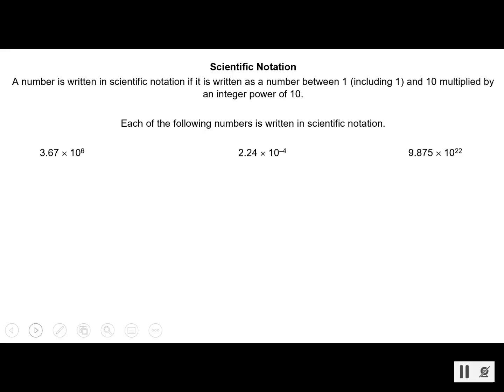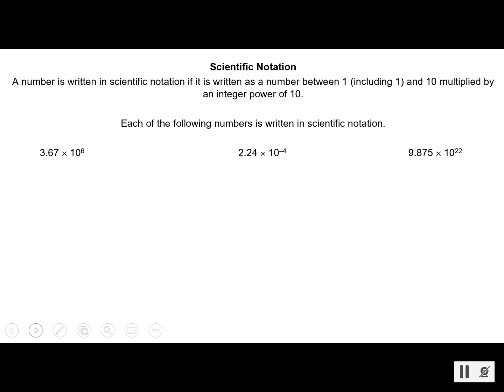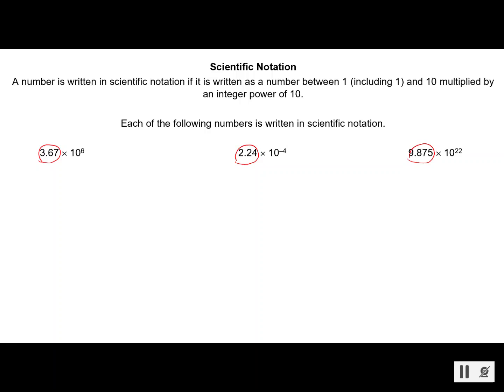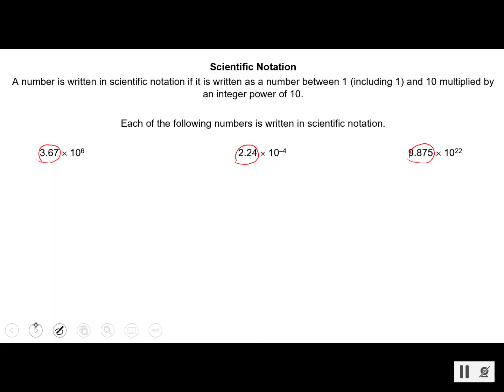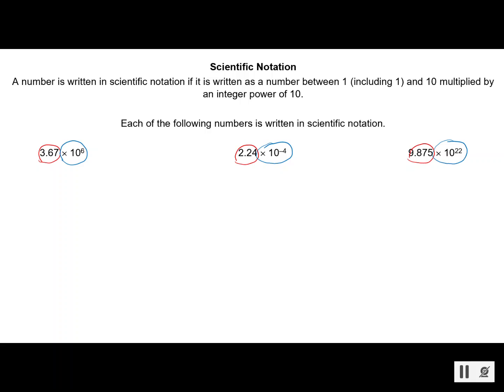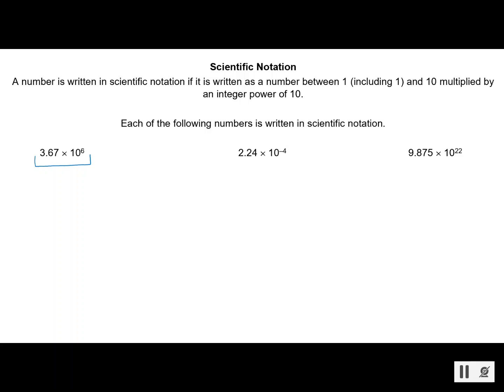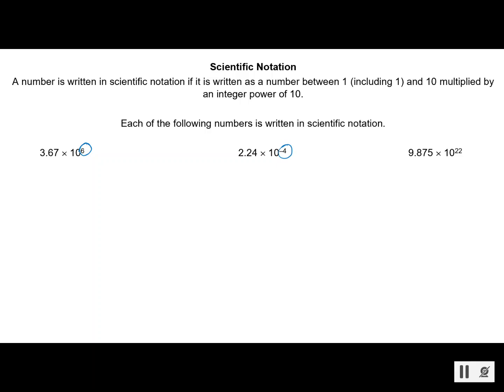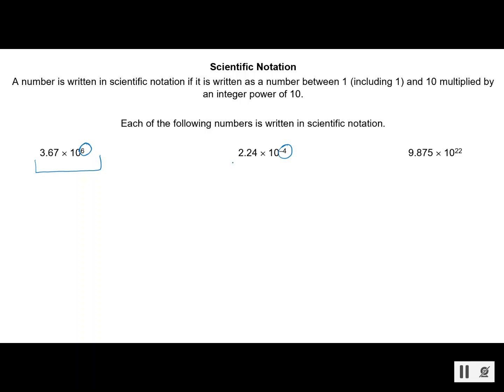Introduction to Scientific Notation